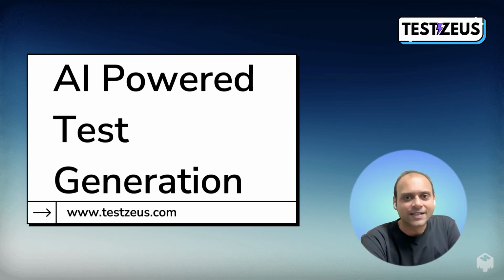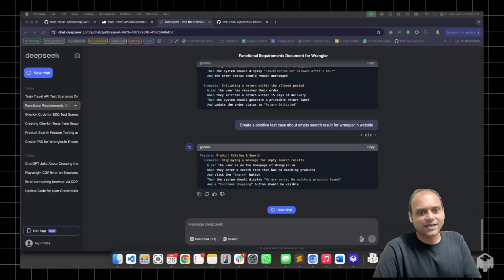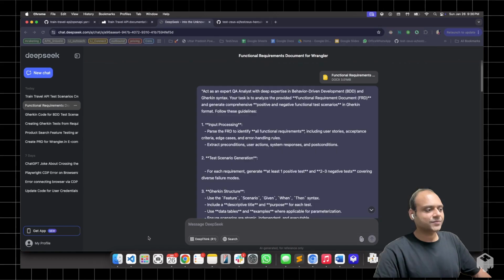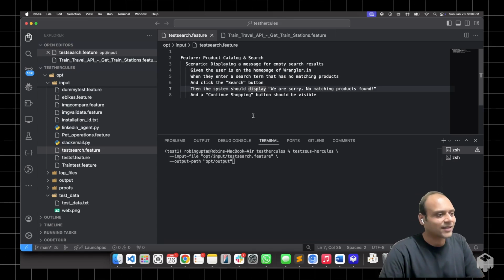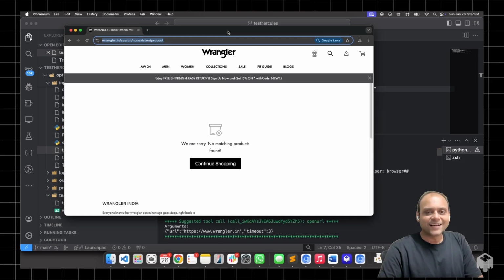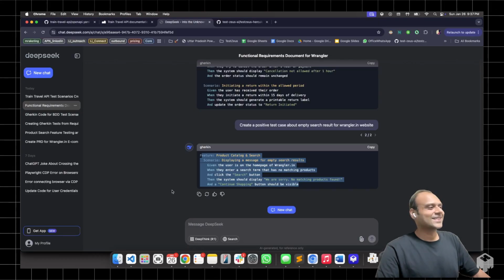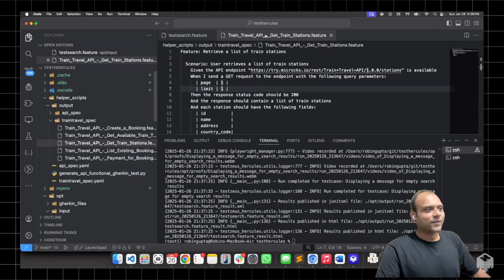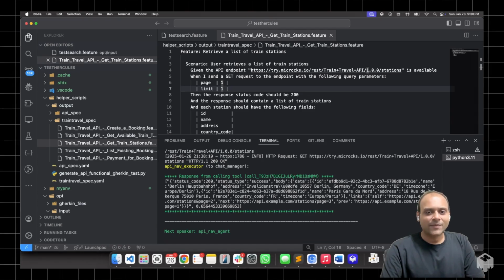AI test generation using Deepseek and Hercules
Test generation using Deepseek R1 model.